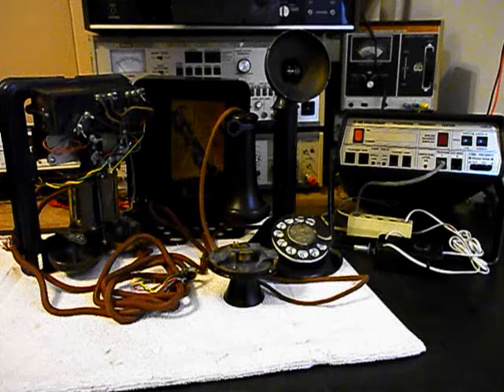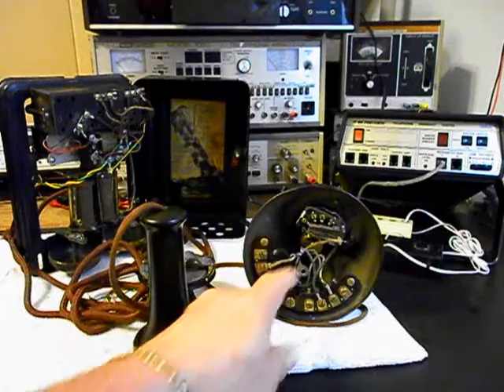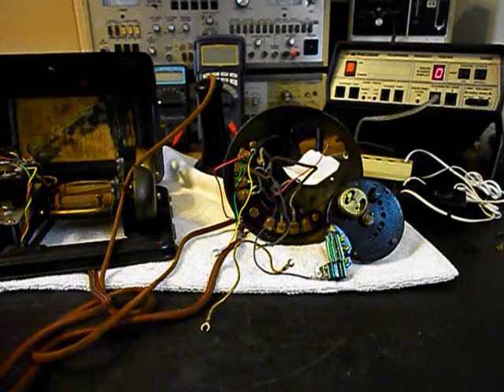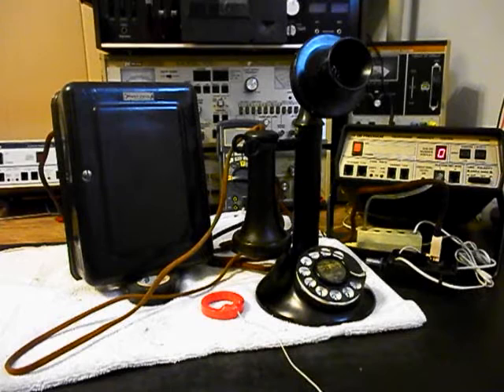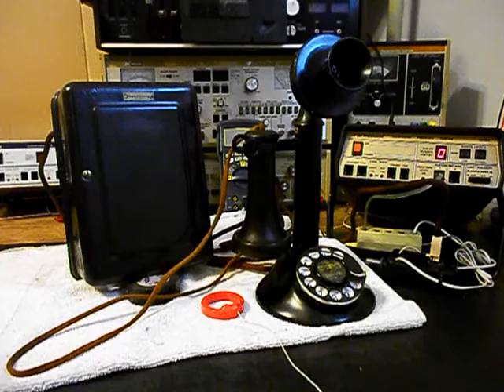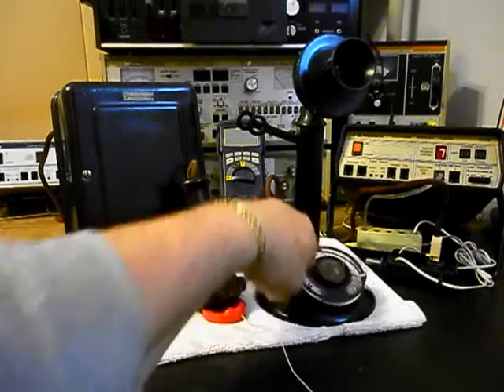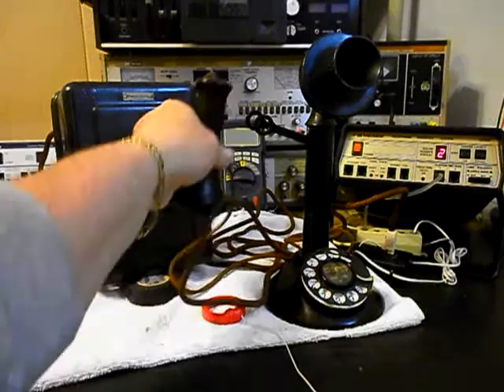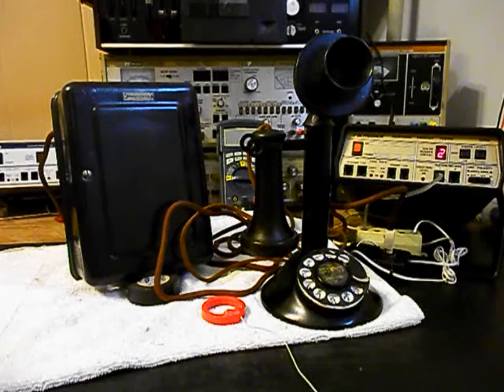Rotary Dial Candlestick With Bell Box Telephone Repair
Rotary Dial Candlestick With Bell Box Telephone Repair Dennis McDonald shows the Initial Checkout and Repair of this Cool Telephone